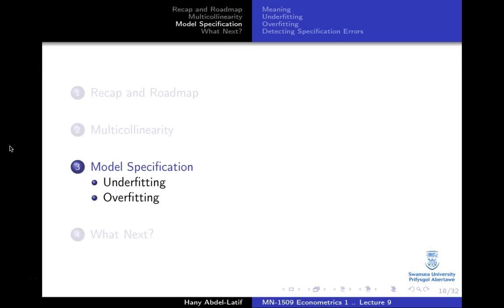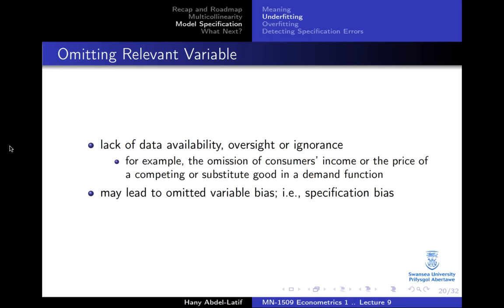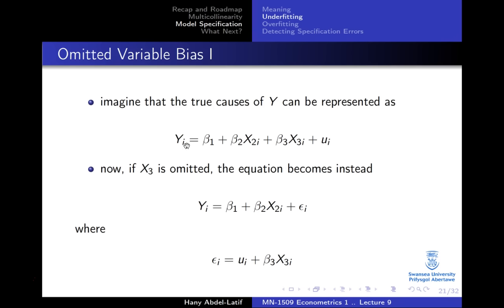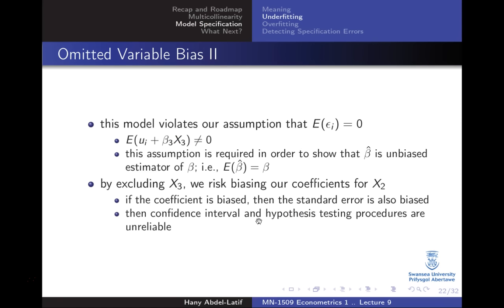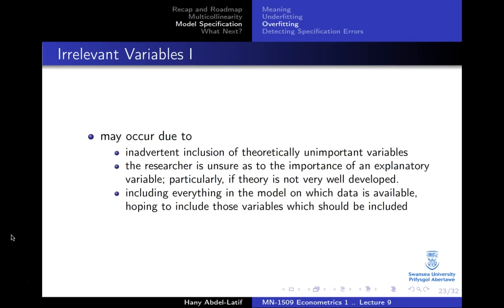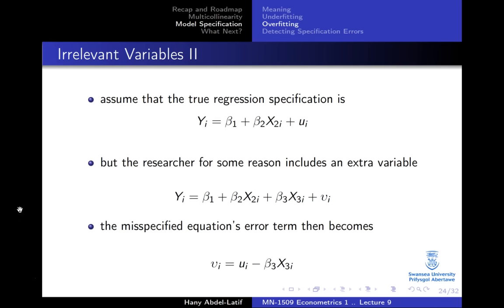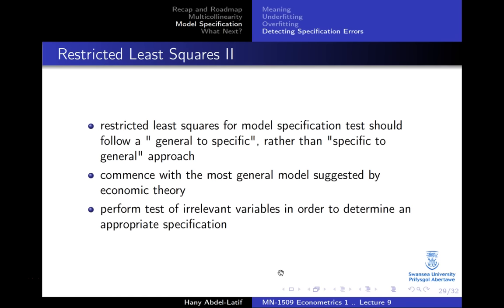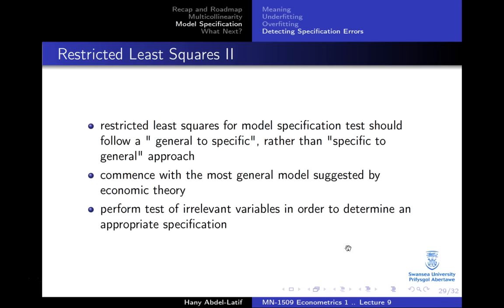Lecture 9 Model Specification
In this lecture, we discussed model specification. We looked at the case we have an under-fitted model in which the researcher omits relevant variables. Also, we discussed another case in which irrelevant variables may have been included into the mode i.e., an over-fitted model.